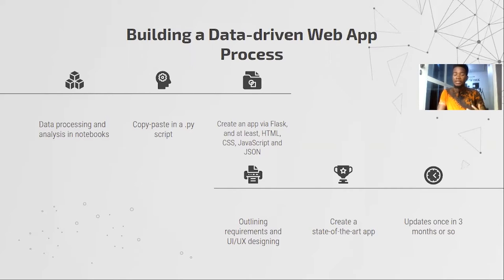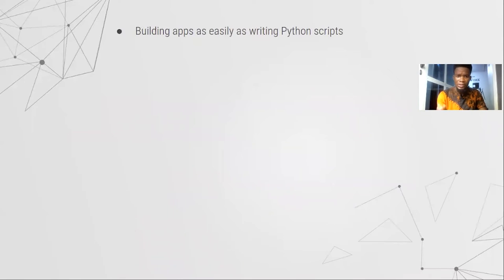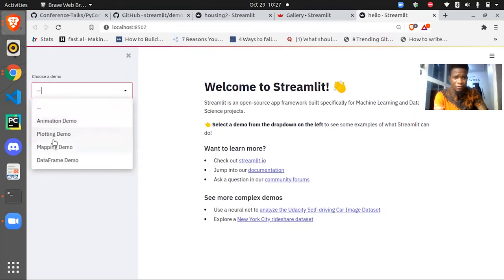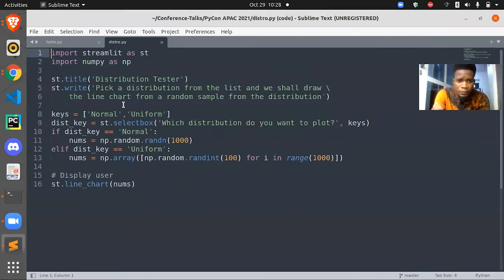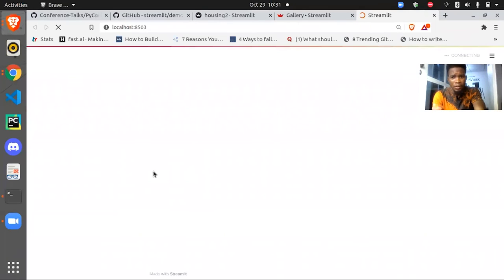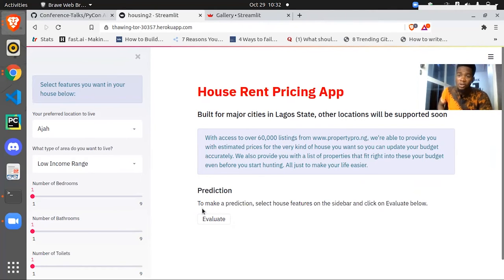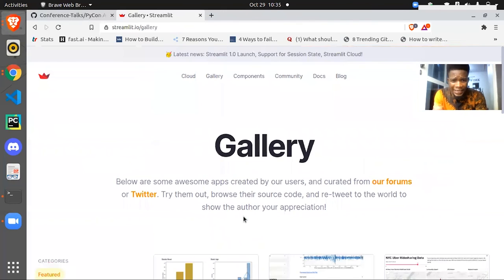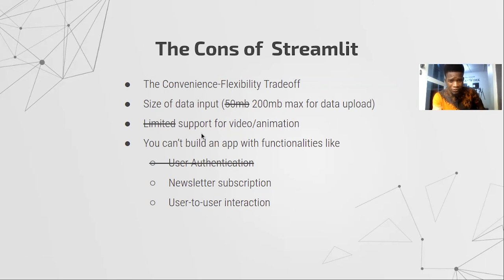Steven Kolawole (He/Him) - Streamlit: The Fastest Way to build Data Apps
Streamlit is a fantastic new tool that lets you create powerful & highly-interactive web apps for your machine learning projects with deceptively simple Python scripts.

The best thing about Streamlit is that it doesn’t require any knowledge of web dev. If you know Python, you’re good to go!